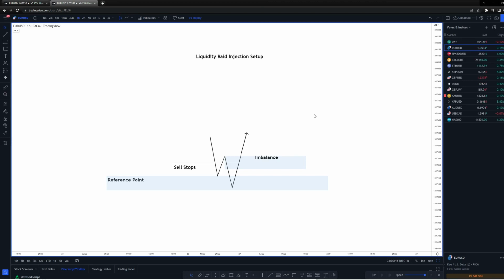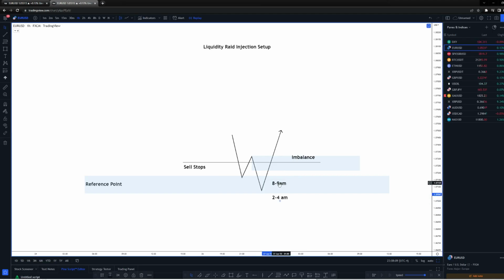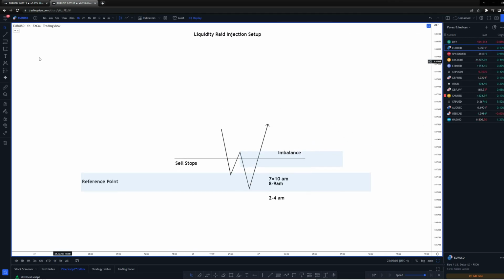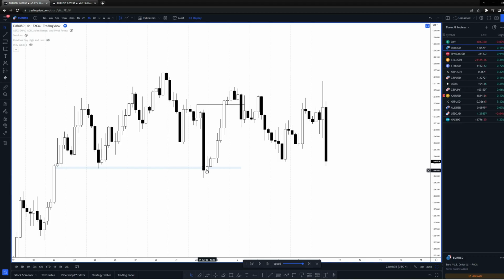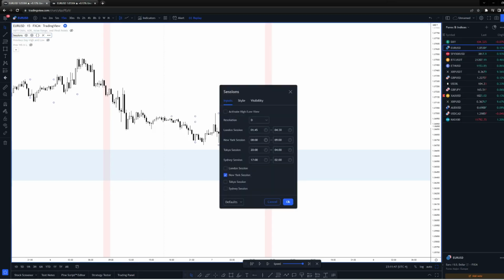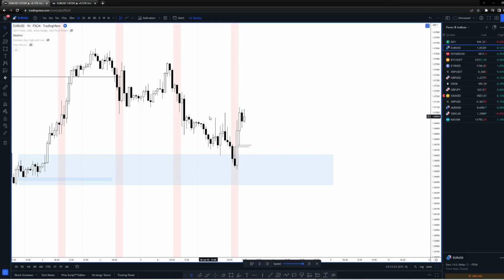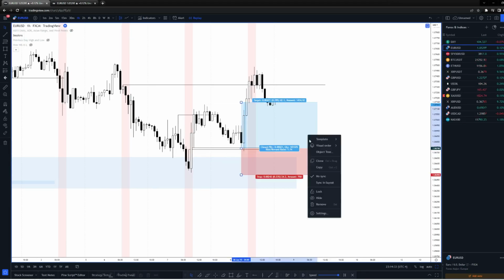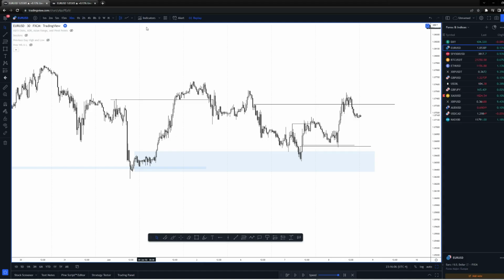3.08 - Liquidity Raid Injection Setup